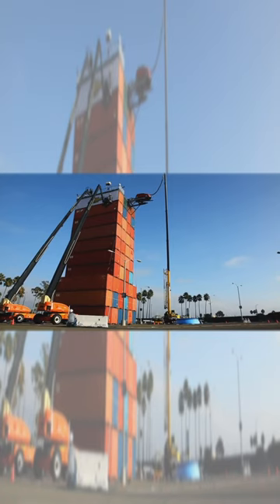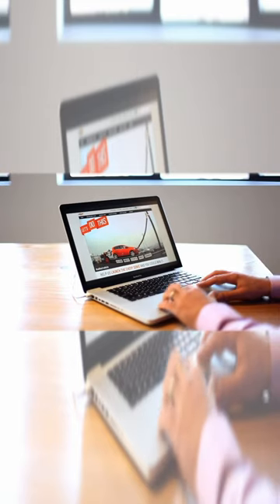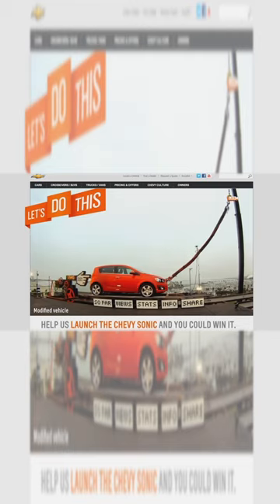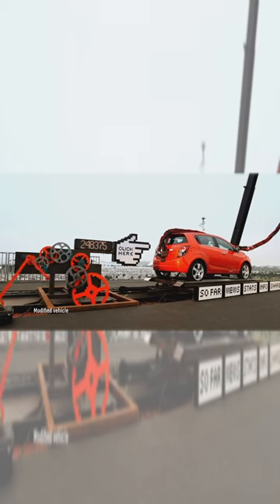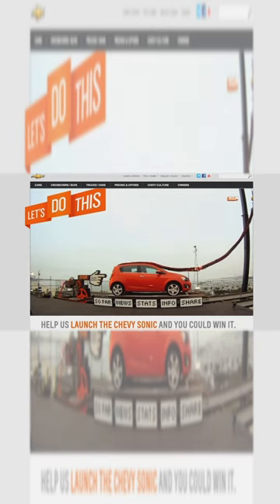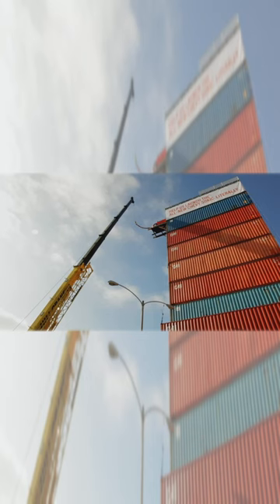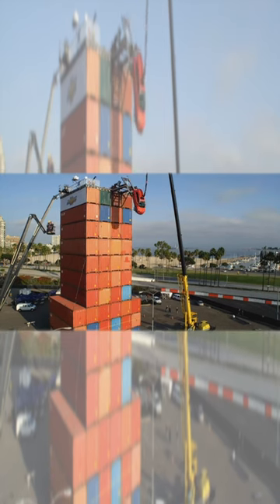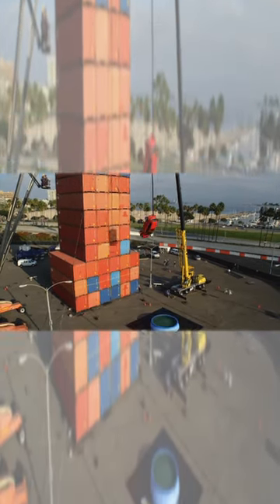Bungee Jumping with a Car? Check Out The Crazy Contraption We Made For Chevrolet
Ever seen a car bungee jump? Leave it to Zach Umperovitch and his team at ZyynLabs to make it happen! Check out the Chevy Sonic's exhilarating launch.

Creativity